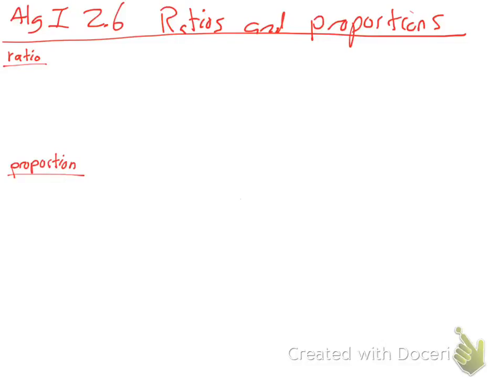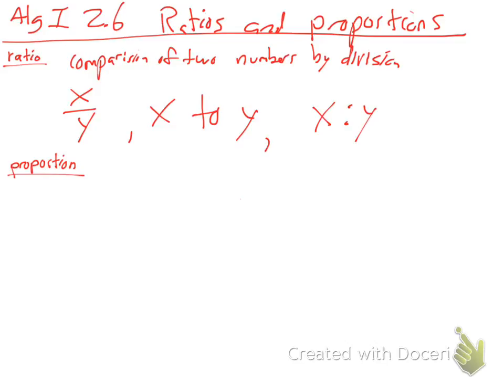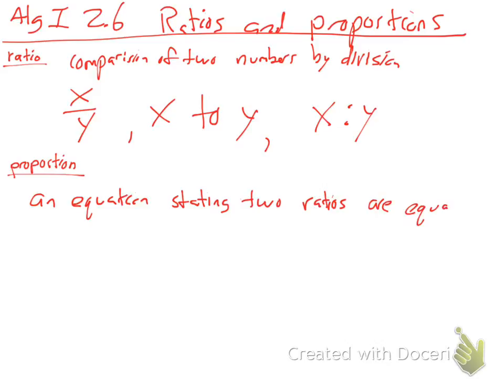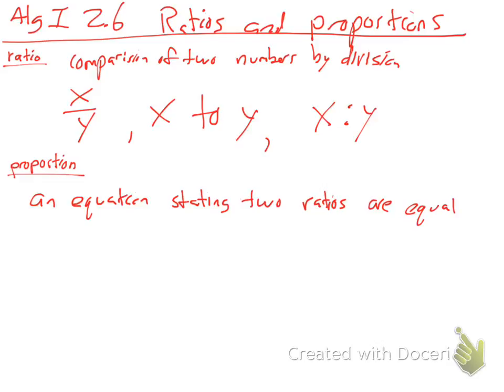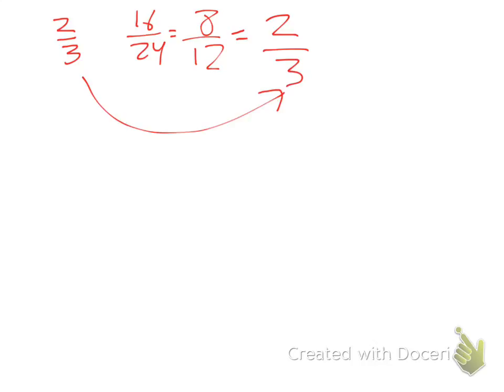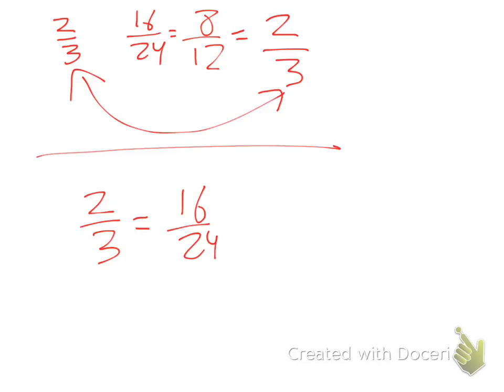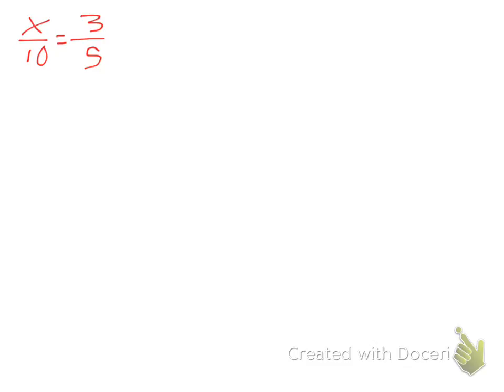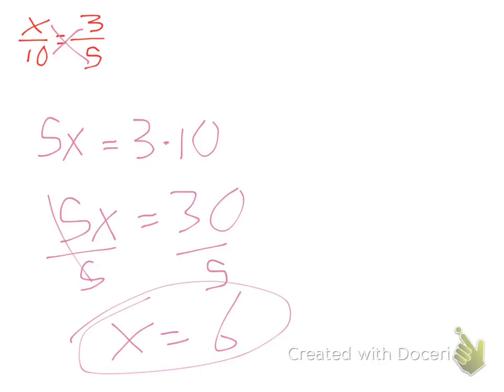alg 2 8.7